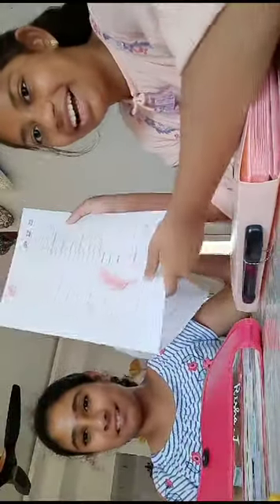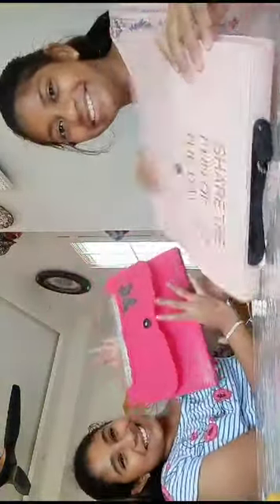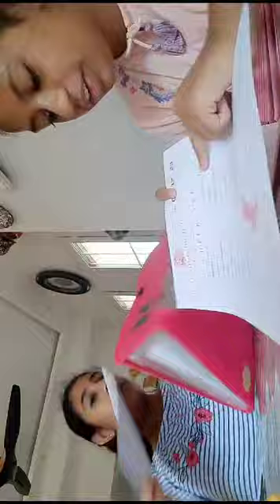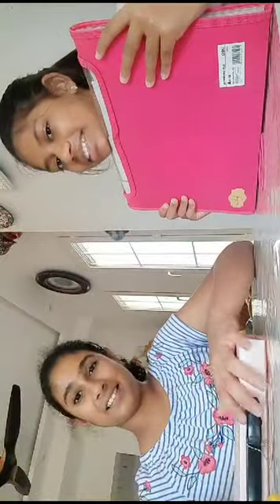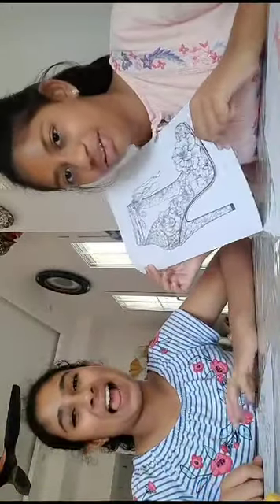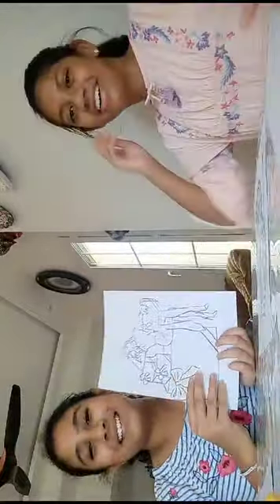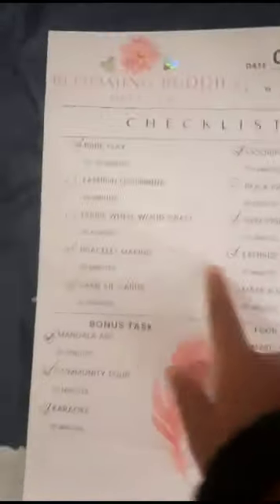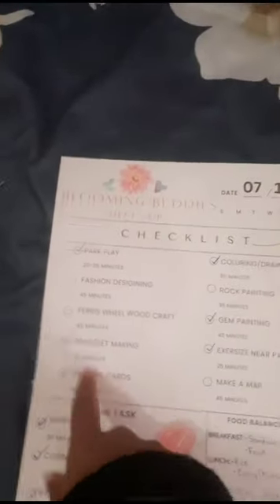Manha & Risha Meet Up Vlog